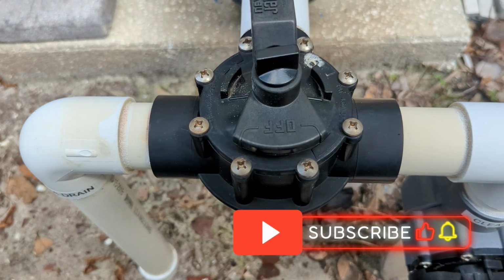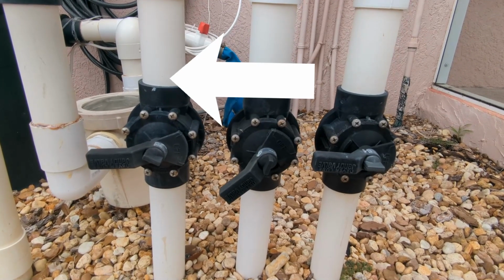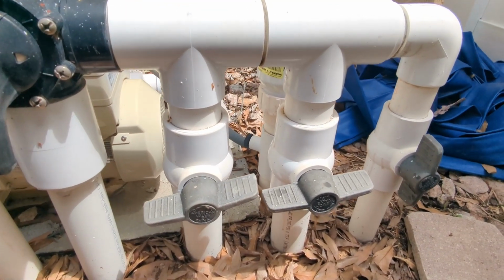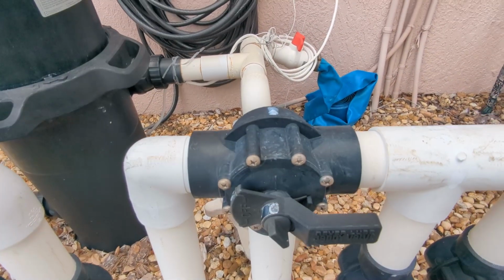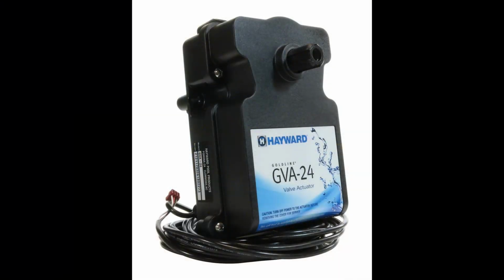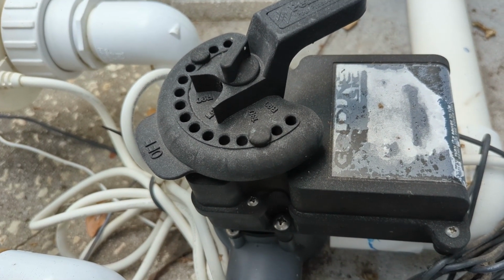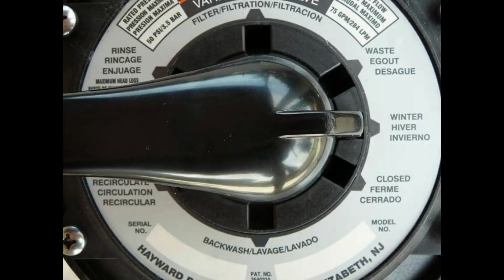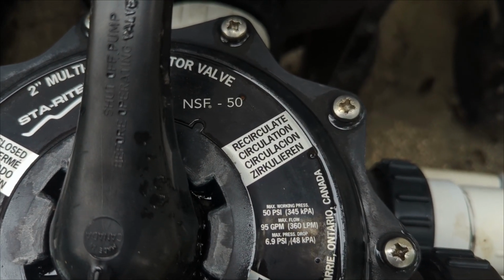Understanding Different Pool Valve Types & Their Functions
How to understand different kinds of pool valves and what they do.

Pool valves control the flow of water throughout your pool system, directing it to different areas like skimmers, main drains, and filters. Different types of pool valves, like two-way, three-way, and multiport valves, have specific functions for regulating water flow and maintaining a clean pool.

Types of Pool Valves and Their Functions:

Two-Way Valves:
These valves have an inlet and a single outlet, allowing you to shut off or regulate the flow of water in one direction. They are often used to isolate sections of the plumbing for maintenance or repairs.

Three-Way Valves:
These valves have a single inlet and two outlets, allowing you to divert water flow to either outlet, shut off both outlets, or close the inlet. They are commonly used to switch between main drain and skimmer suction, or to direct water flow to a spa.

Multiport Valves:
Found on sand and DE filters, multiport valves have multiple ports and allow for various functions like filtering, backwashing, and rinsing the filter media.

Check Valves:
These valves prevent backflow in the system, which can happen when the pump shuts off. They are crucial for maintaining water pressure and preventing damage to equipment.

Ball Valves:
These valves use a quarter-turn mechanism to shut off water flow. They are easy to install and maintain.